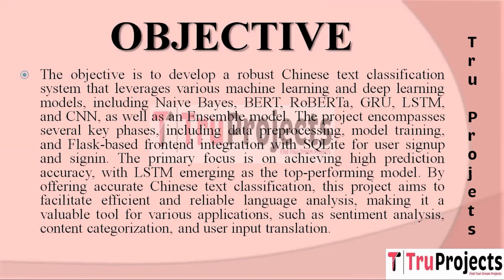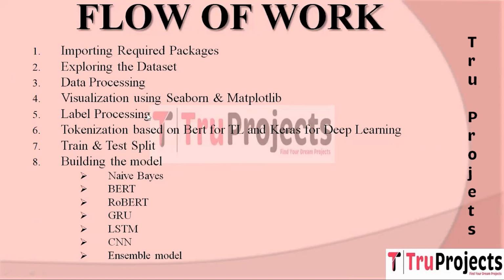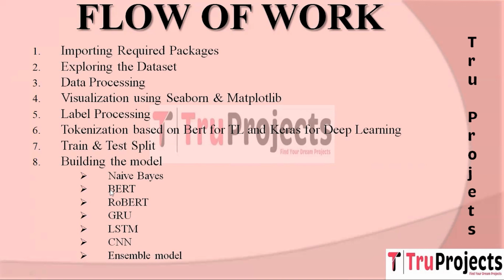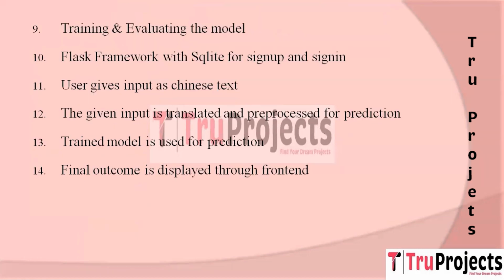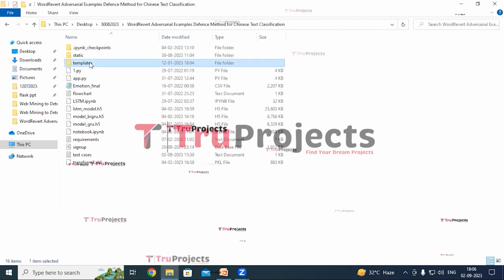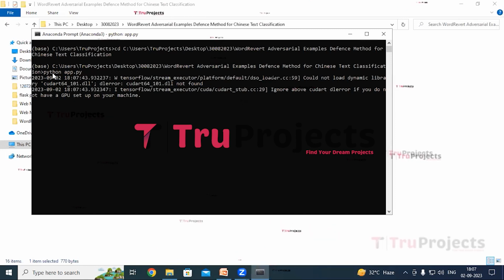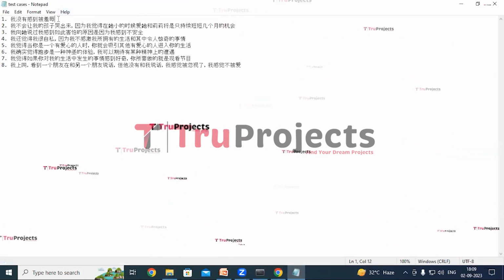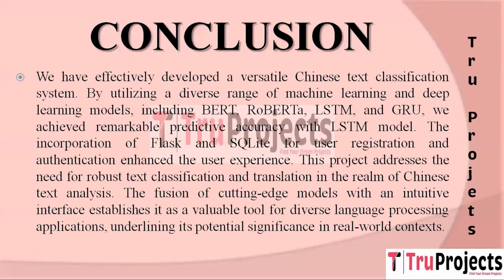Word Revert Adversarial Examples Defense Method for Chinese Text Classification nlp projects